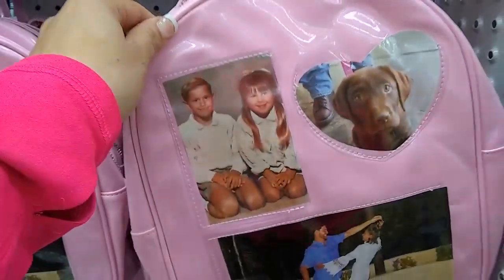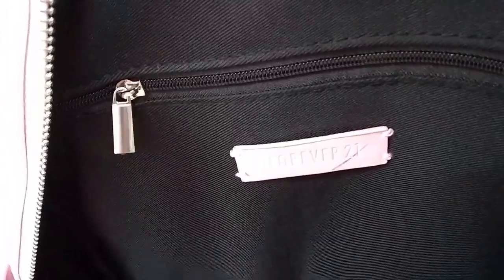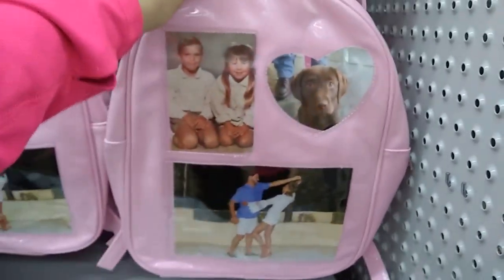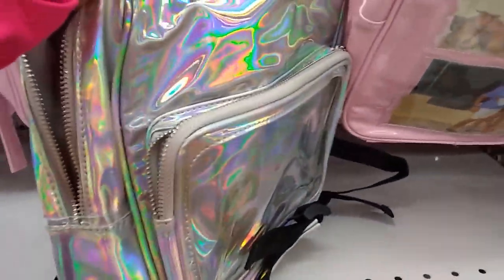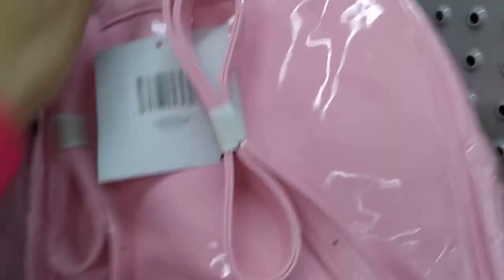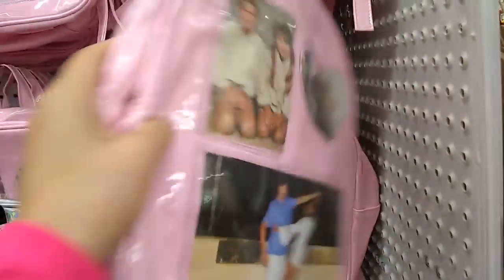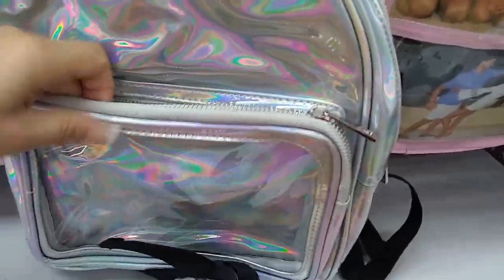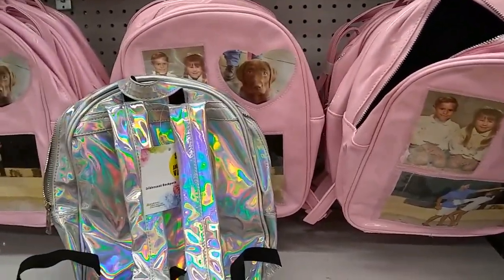Forever 21 at the 99 cent store!!!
Quick Share